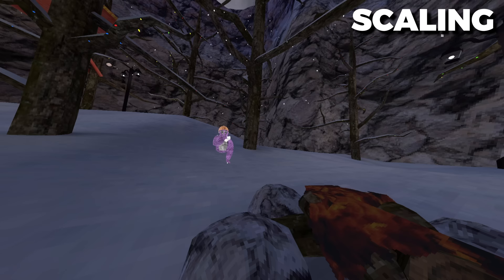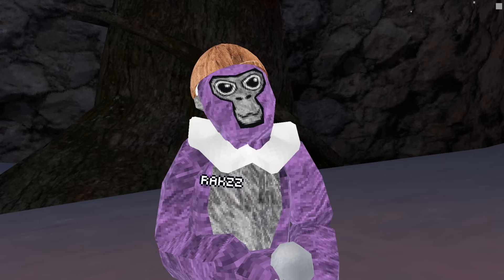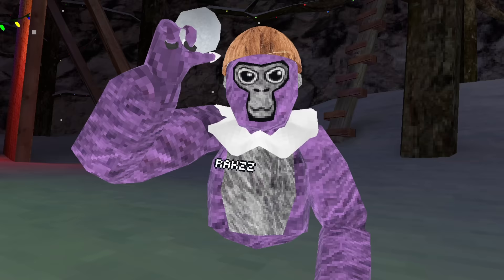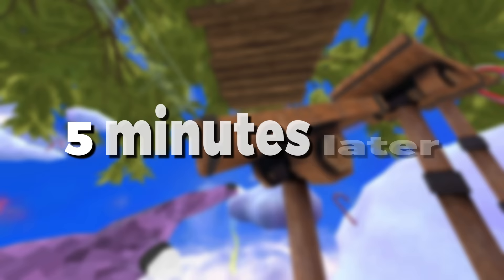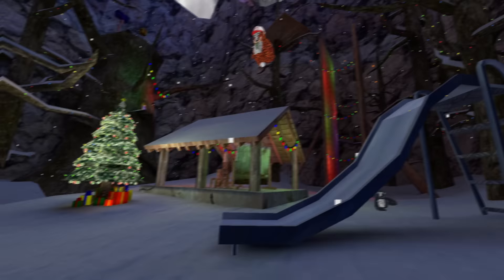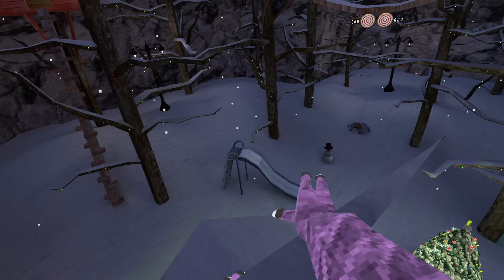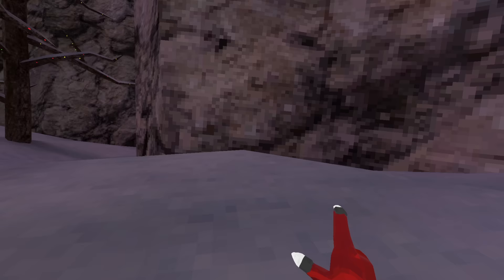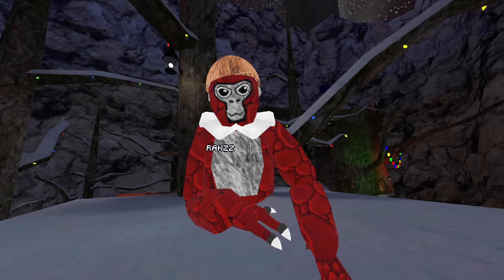I Learned 24 Gorilla Tag Skills in 24 Hours...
Merch Info - if you buy a sticker, send proof in my discord of it.. i will then add you and we can play:)

gorilla tag, gorilla tag update, gorilla tag jmancurly tag